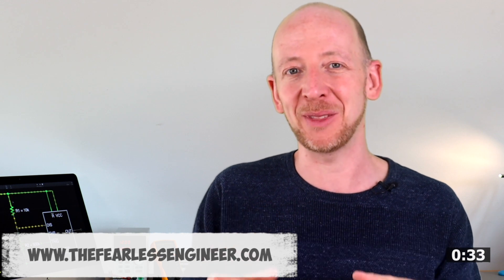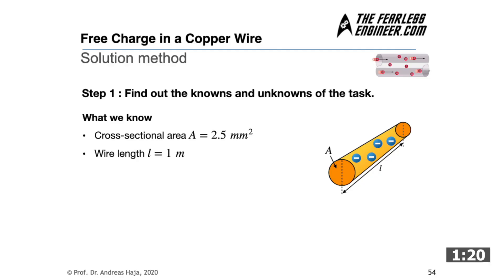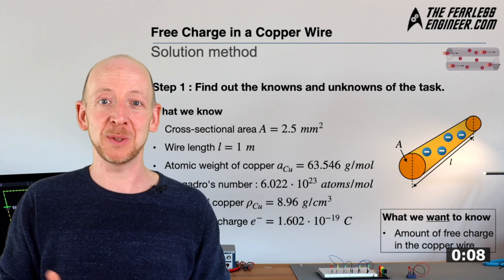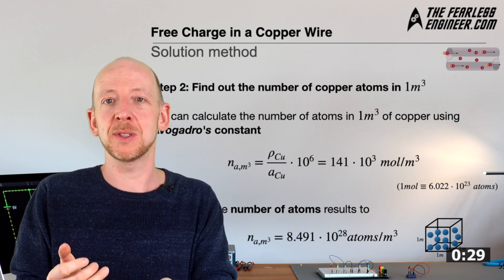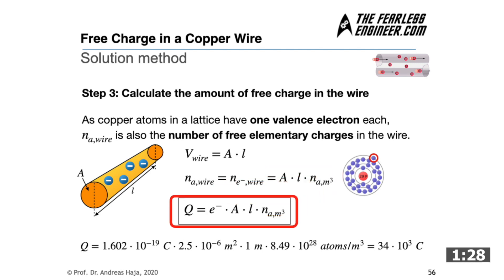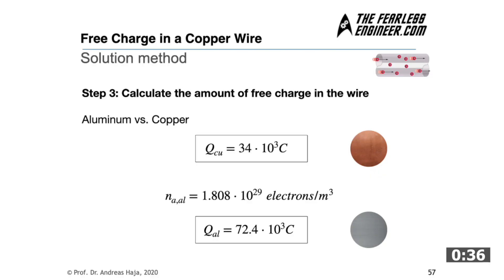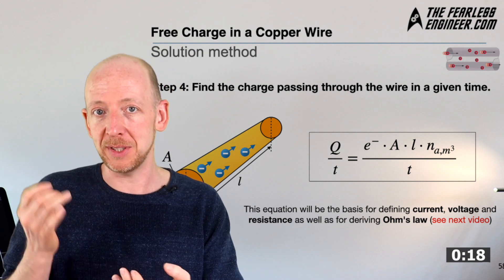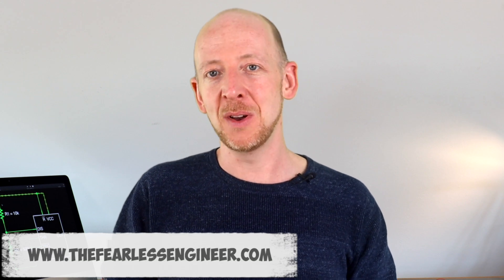Calculate Free Electric Charges in a Copper Wire (Tutorial) | Basic Electronics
In this video I will show you can calculate the amount of free moving charges in a piece of copper wire in a few simple steps.

I will show you how to properly combine the atomic weight of copper , the Avogadro constant and the elementary charge into a simple and comprehensible equation, from which we can easily understand what current, voltage and resistance actually mean and which we can also use to derive the famous Ohm's law.